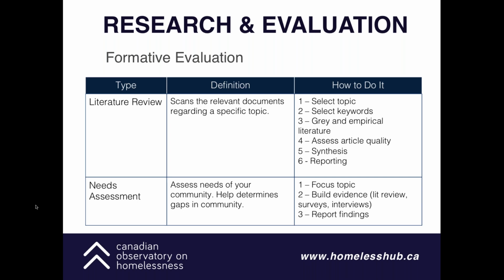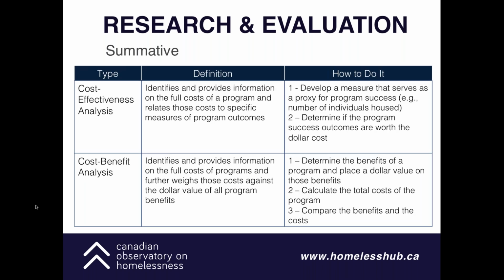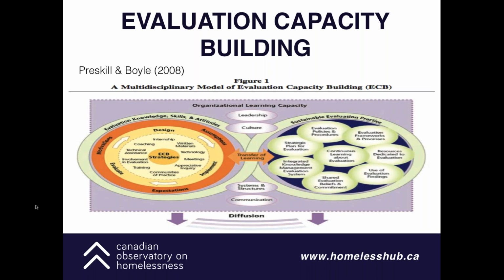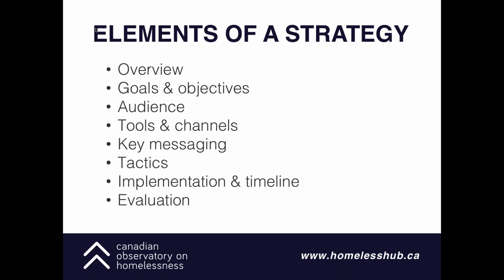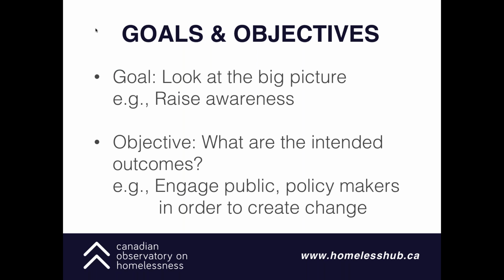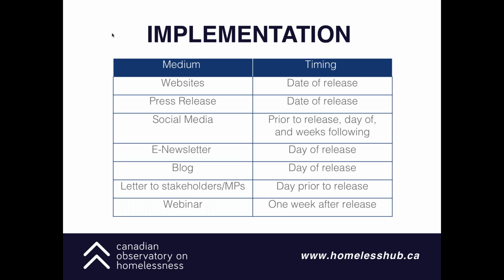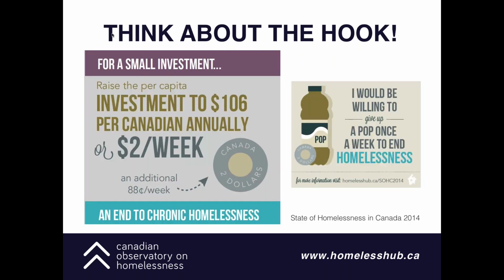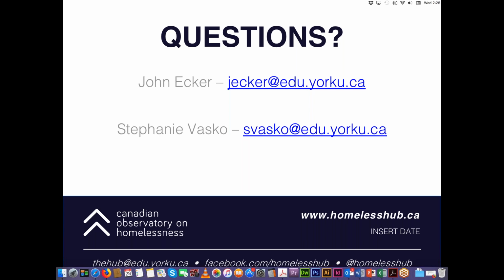From A to Z Evaluation & Communication Strategies for the Nonprofit Sector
In this webinar, representatives from the Canadian Observatory on Homelessness (COH) will provide an overview of research, evaluation and communications tools and discuss strategies for individuals and organizations to develop their research, evaluation and strategic communication skills.

Part 1: Building Research and Evaluation Capacity

Research and evaluation capacity building are important considerations for senior leaders and frontline workers within homelessness systems across Canada. By developing this capacity, individuals and organizations can confidently implement effective research and evaluation practices and ensure high quality, effective and targeted programming. By embedding research in community planning, leaders can also better understand the nature of homelessness in a community and more strategically target policy change, prevention and housing interventions. The COH has developed a suite of tools to build research and evaluation capacity within the homelessness system.

Part 2: Communication Strategies & Tools

Communication plays a key role in ongoing efforts to advocate for affordable and supportive housing and to end homelessness. In the second half of this webinar, attendees will learn the step-by-step approach to developing a communications strategy to share their research and evaluation findings with a variety of audiences, from funders to the general public. Attendees will leave with the tools they need to develop and execute their own communications strategies with limited time and resources.

Speakers:

John Ecker, Director of Research and Evaluation, Canadian Observatory on Homelessness

Steph Vasko, Director of Communications, Canadian Observatory on Homelessness